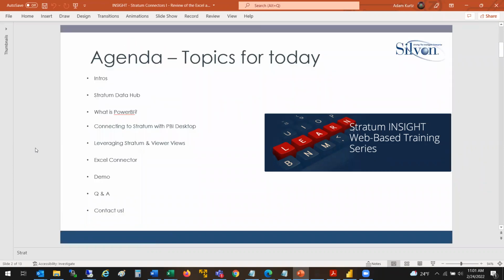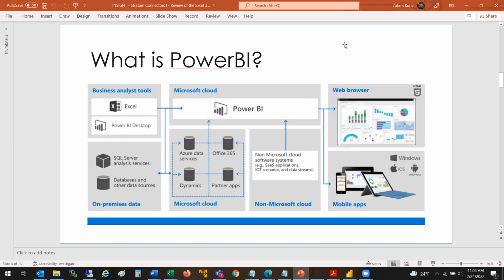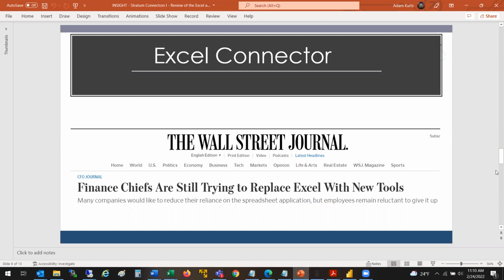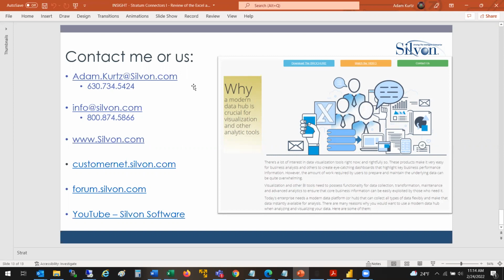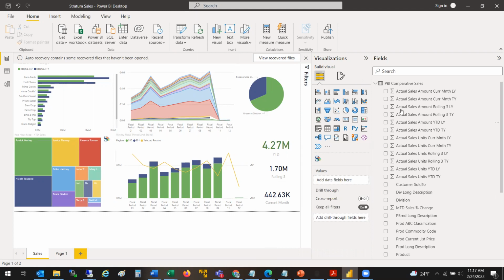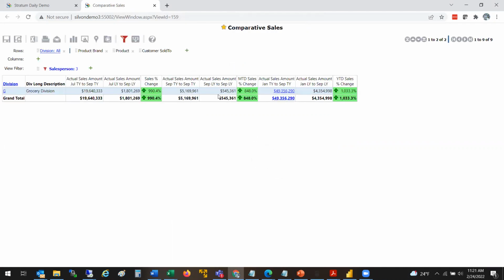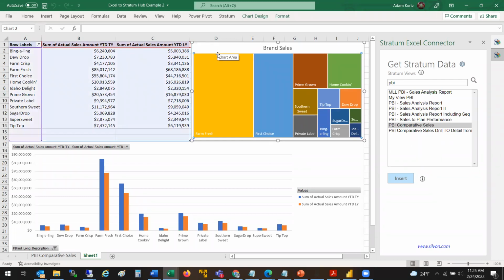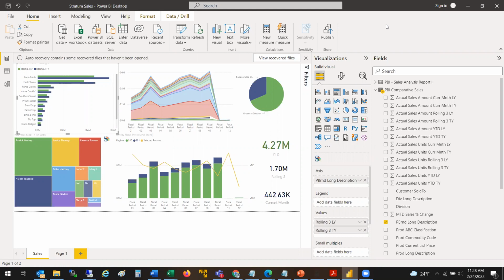INSIGHT Stratum Connectors for Power BI & Excel